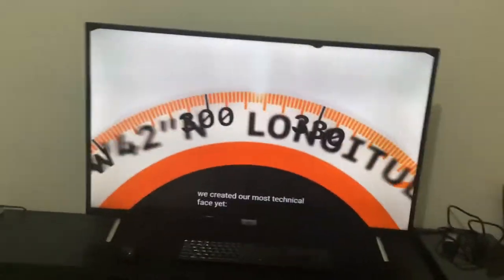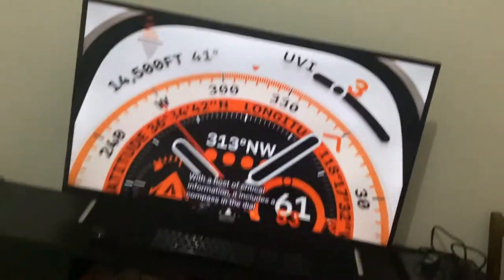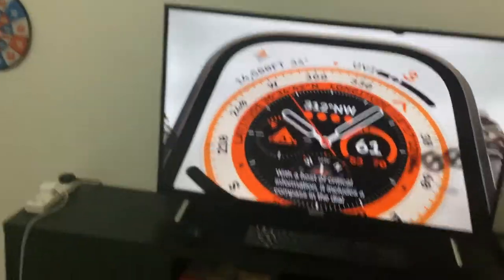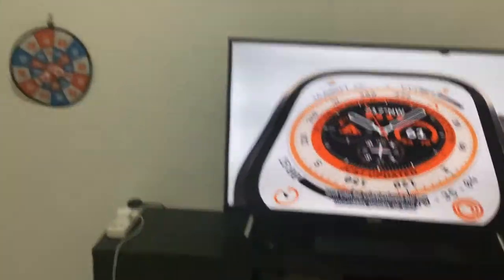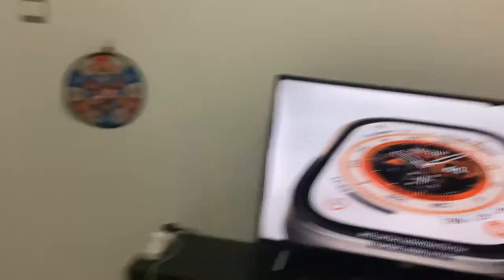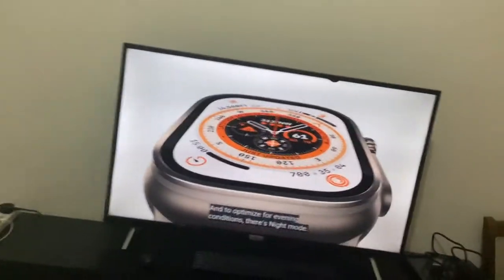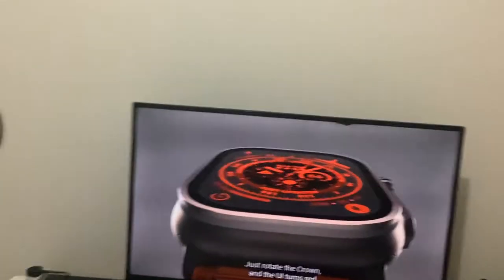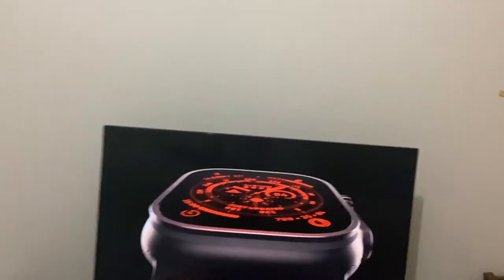This new Apple Watch can have up to 60 hours of battery life. Wow 😮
I didn’t know that this new Apple Watch could do 60 hours. So much.